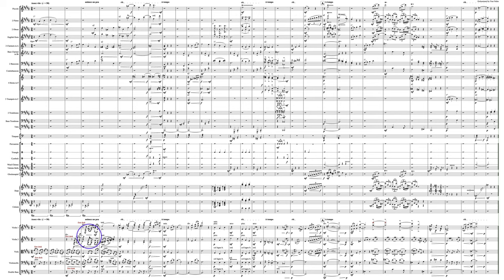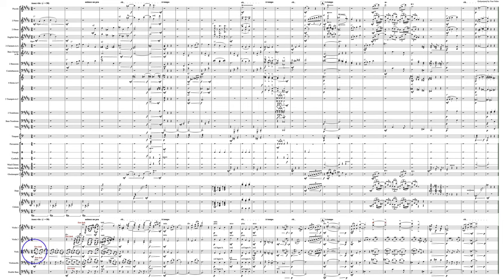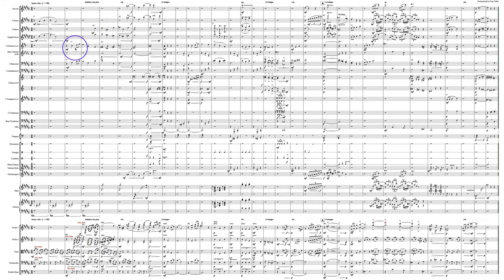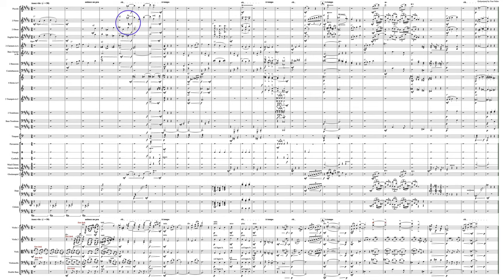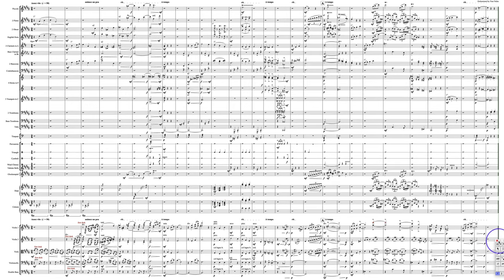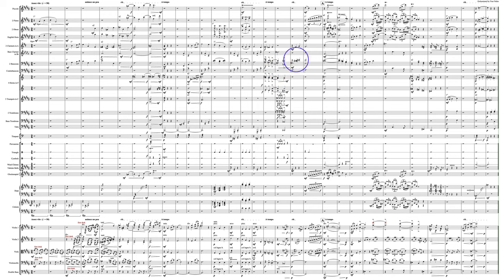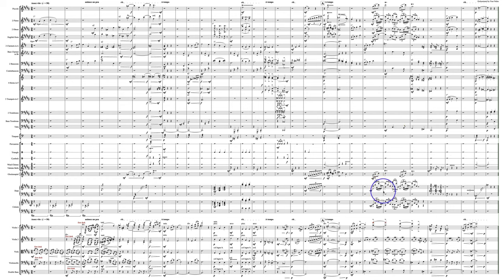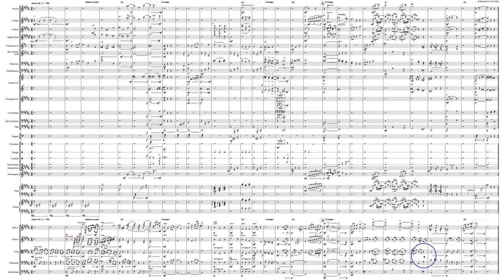Boulanger Patreon Evaluation 14. Ferretti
Evaluation of Klaus Ferretti's orchestration of Lili Boulanger's "D'un jardin clair" as part of the 2020 Orchestration Challenge.